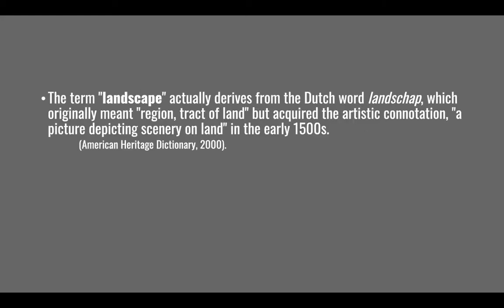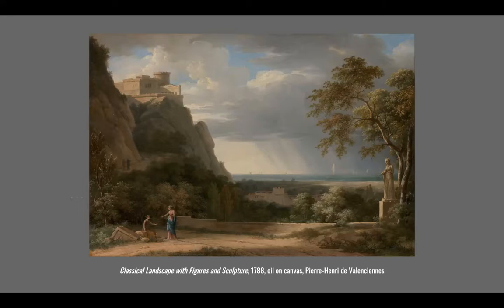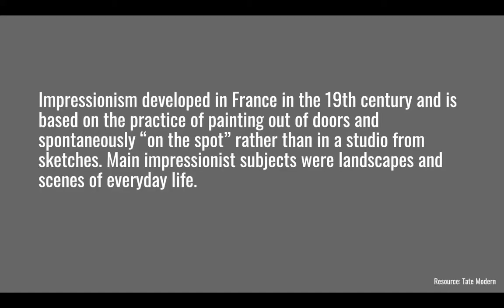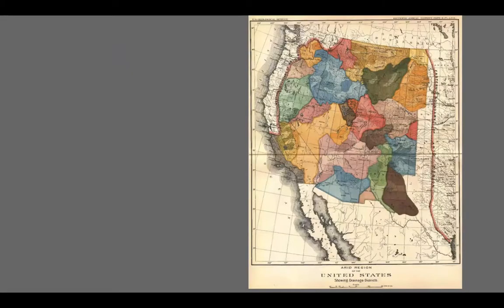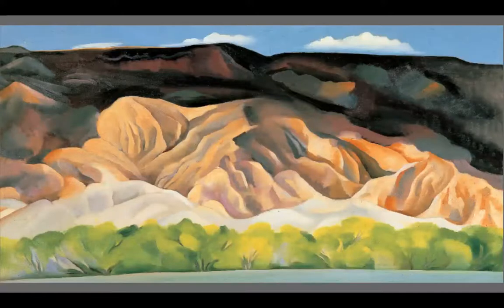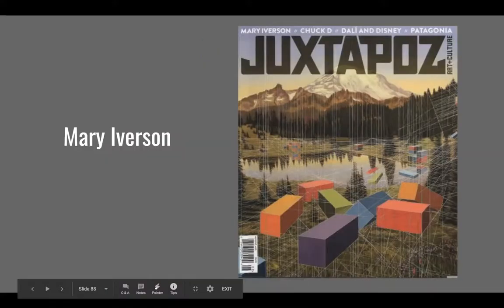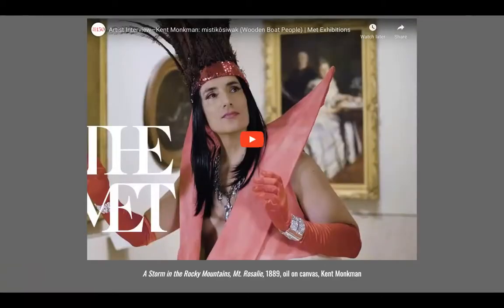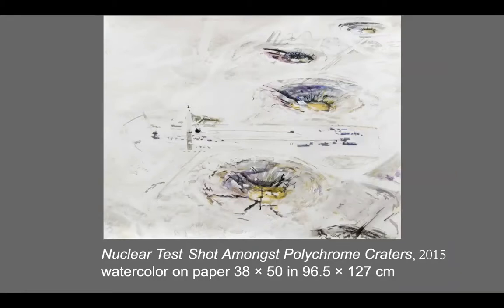History of Landscape